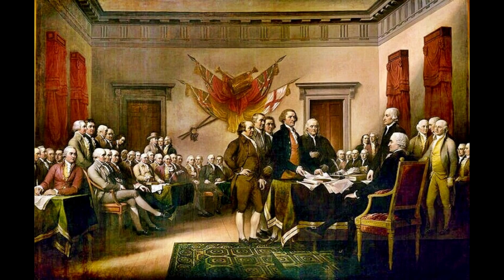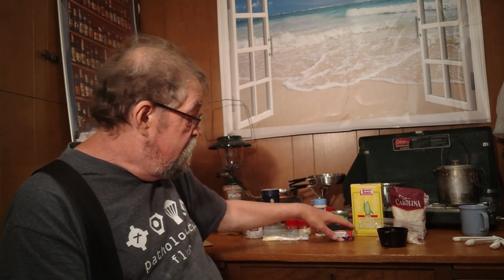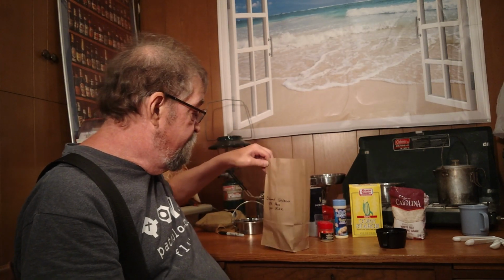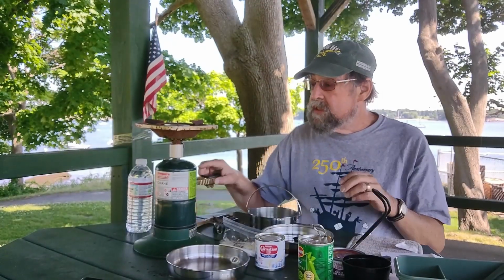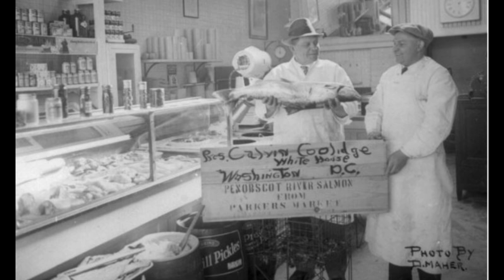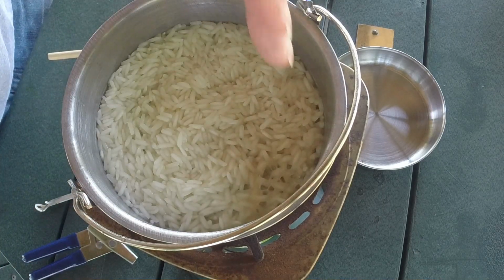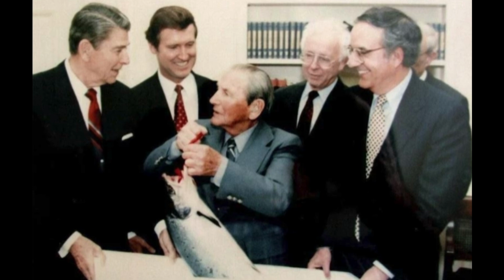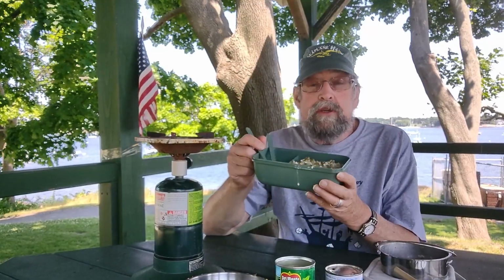A Yankee 4th of July Tradition - Creamed Salmon with Peas & The Atlantic Salmon (Mess Kit Cooking:)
Today, I make a Traditional New England Independence Day meal while camping with shelf stable ingredients available at your grocery store and NO REFRIGERATION!  I also cover a story of the plight of the Atlantic Salmon.